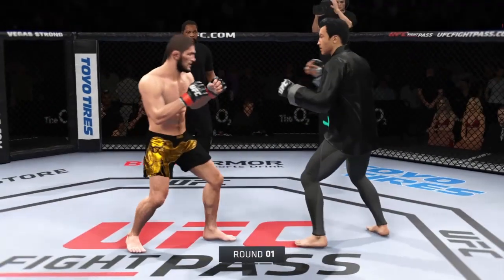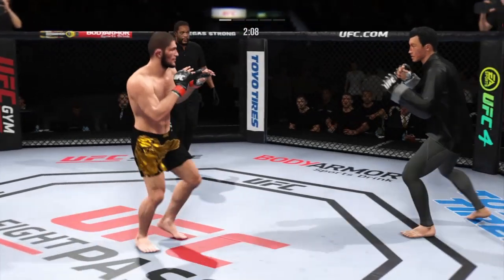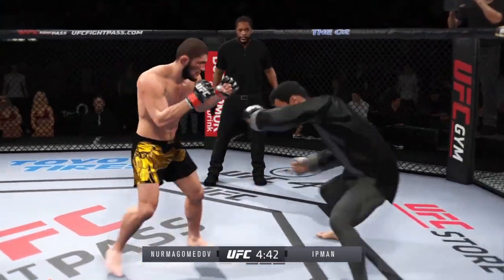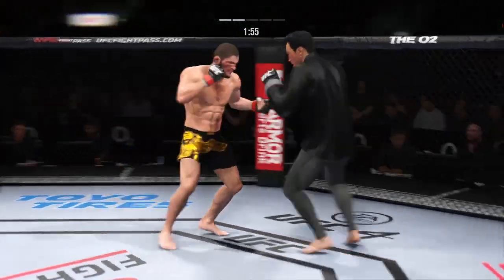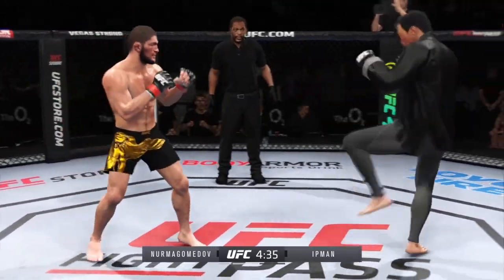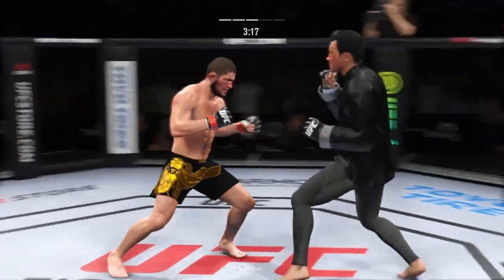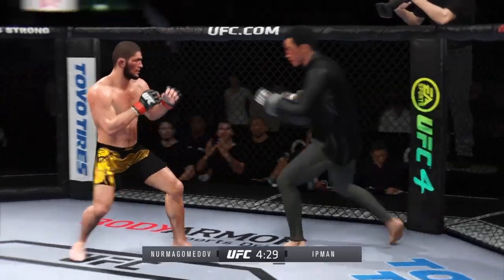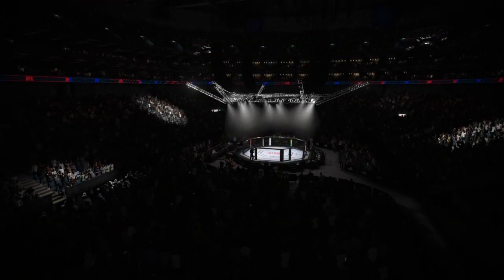🦅UFC 4 l Habib Nurmagamedov vs Ipman - Eagle Fight🦅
Khabib Abdulmanapovich Nurmagomedov (Russian: Хабиб Абдулманапович Нурмагомедов; Avar: ХIабиб ГӀабдулманапил НурмухӀамадов; pronounced [ħabib ʕabdulmanapil nurmuħamadow]; born 20 September 1988) is a Russian retired professional mixed martial artist.He competed in the lightweight division of the Ultimate Fighting Championship (UFC), where he was the longest-reigning UFC Lightweight Champion, having held the title from April 2018 to March 2021. With 29 wins and no losses, he retired with an undefeated record

A two-time Combat Sambo World Champion, Nurmagomedov has a background in the disciplines of sambo, judo and wrestling. He is widely regarded as the greatest lightweight in the history of mixed martial arts. Nurmagomedov was ranked #1 in the UFC men's pound-for-pound rankings at the time of his retirement, until being removed following his title vacation in March 2021. Fight Matrix ranks him as the #1 lightweight of all time.

Hailing from the Republic of Dagestan in Russia, Nurmagomedov is the first Muslim to win a UFC title. He is the most-followed Russian on Instagram, with more than 31 million followers as of October 2021. He is also a mixed martial arts (MMA) promoter, known for promoting the Eagle Fighting Championship (EFC). In 2021, he signed a contract to play association football for Russian team FC Legion Dynamo.Nurmagomedov made his professional MMA debut in September 2008 and compiled four wins in under a month. On 11 October, he became the inaugural Atrium Cup tournament champion, having defeated his three opponents at the Moscow event. Over the next three years, he went undefeated, finishing 11 out of 12 opponents. These included a first-round armbar finish of future Bellator title challenger Shahbulat Shamhalaev, which marked his M-1 Global debut. In 2011, he competed in seven fights for the ProFC promotion, all of which he won by TKO or submission.

A 16–0 record in the regional circuits of Russia and Ukraine generated interested from the Ultimate Fighting Championship (UFC) in signing Nurmagomedov.Later, Nurmagomedov's father revealed in an interview that due to a contract dispute with ProFC they had 11 court cases contesting the legitimacy of Nurmagomedov's UFC contract. After losing six and winning five cases, they reached an agreement and Khabib was able to continue his career.The Ultimate Fighting Championship (UFC) is an American mixed martial arts (MMA) promotion company based in Las Vegas, Nevada. The UFC is owned and operated by Zuffa, LLC, a wholly owned subsidiary of Endeavor Group Holdings. It is the largest MMA promotion company in the world and features some of the highest-level fighters in the sport on its roster. The UFC produces events worldwide that showcase twelve weight divisions (eight men's divisions and four women's divisions) and abides by the Unified Rules of Mixed Martial Arts. As of 2020, the UFC has held over 500 events. Dana White has been UFC president since 2001. Under White's stewardship, the UFC has grown into a globally popular multi-billion-dollar enterprise.

The first event was held in 1993 at the McNichols Sports Arena in Denver, Colorado. The purpose of the early Ultimate Fighting Championship competitions was to identify the most effective martial art in a contest with minimal rules and no weight classes between competitors of different fighting disciplines. In subsequent events, fighters began adopting effective techniques from more than one discipline, which indirectly helped create a separate style of fighting known as present-day mixed martial arts.In 2016, UFC's parent company, Zuffa, was sold to a group led by Endeavor, then known as William Morris Endeavor (WME–IMG), including Silver Lake Partners, Kohlberg Kravis Roberts and MSD Capital for US$4.025 billion.In 2021, Endeavor bought out Zuffa's other owners at a valuation of $1.7 billion.

With a TV deal and expansion in Australia, Asia, Europe, and new markets within the United States, the UFC has increased in popularity, and has achieved greater mainstream media coverage; the promotion brought in a total revenue of US$609 million in 2015, and its next domestic media rights agreement with ESPN was valued at $1.5 billion over a five-year term.